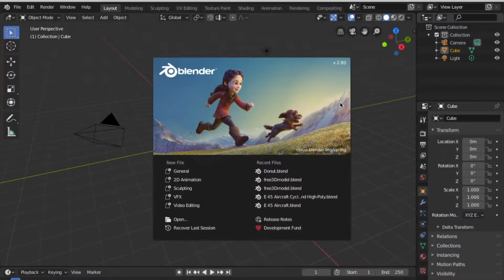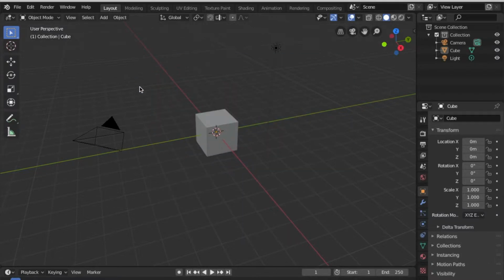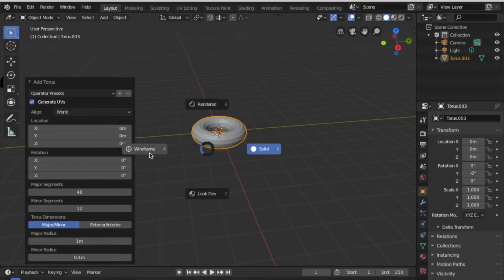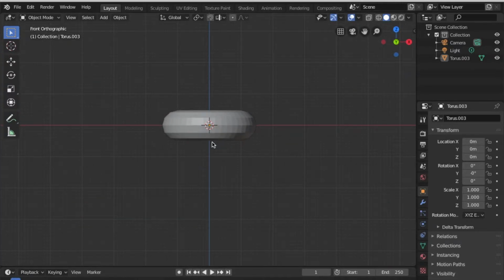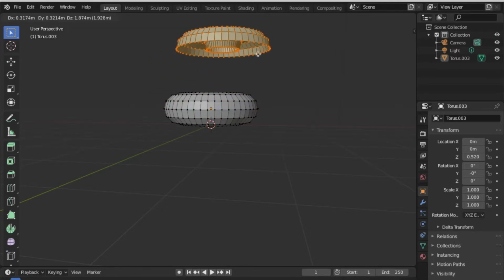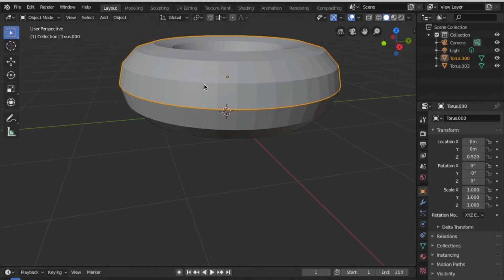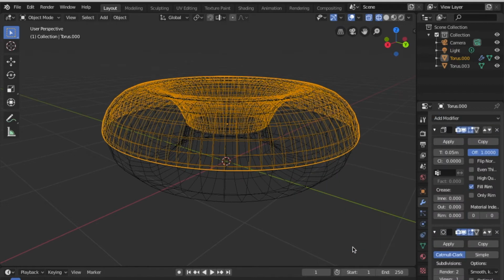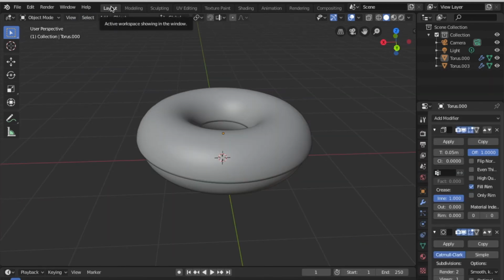Making a Donut in Blender-Tutorial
This is my project for Vision_Tek where I use Blender to sculpt.